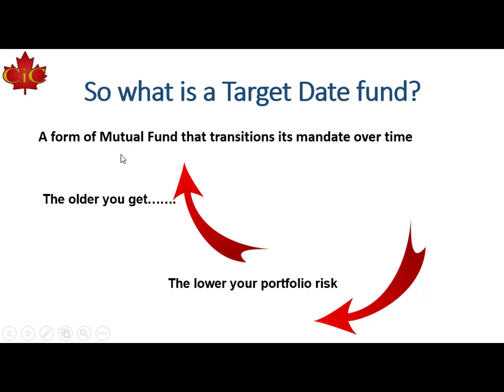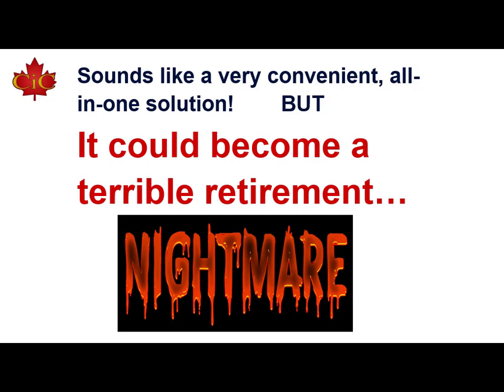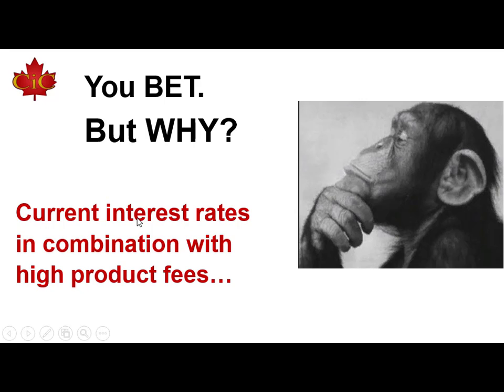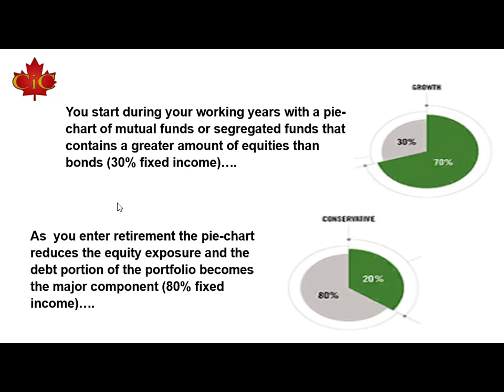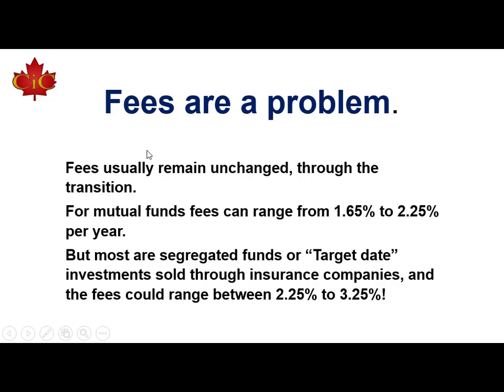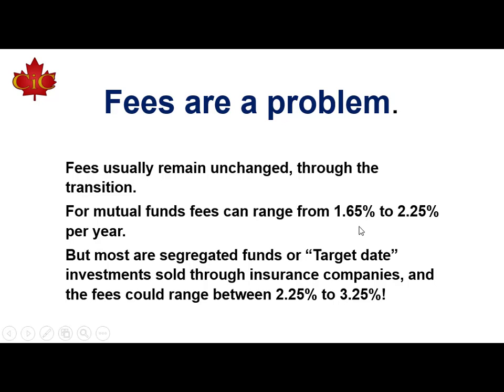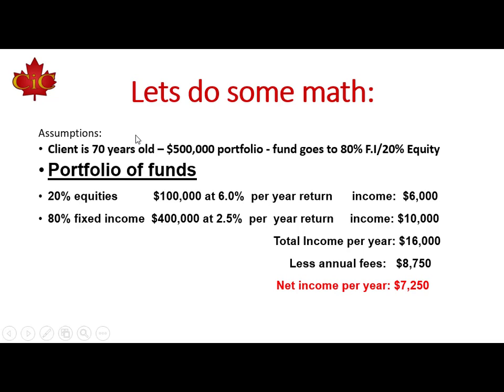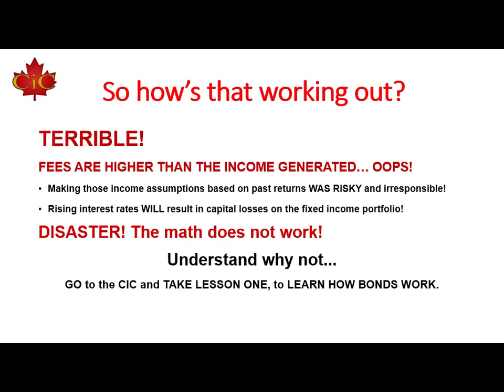Why Target Date Funds are BAD for your RETIREMENT PORTFOLIO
Explanation of what Target Date Funds are, how they work and why they are a problem for retirement accounts:  they are a high fee product, and in a rising interest rate environment, will not perform as originally promised: they will rob returns from retirees.